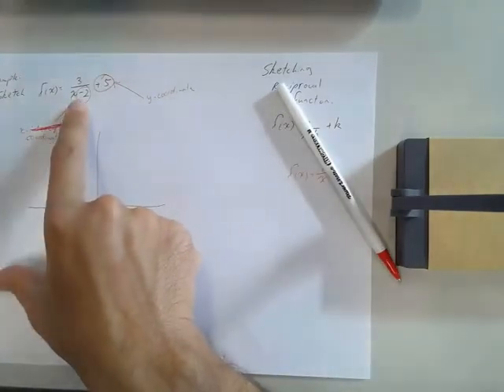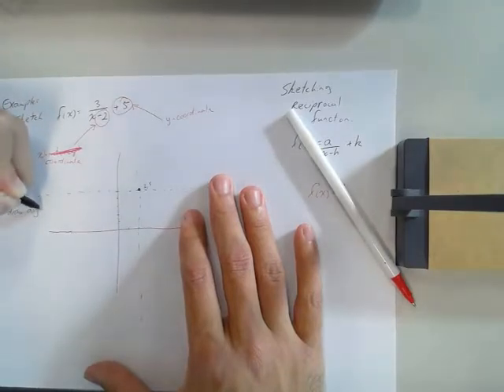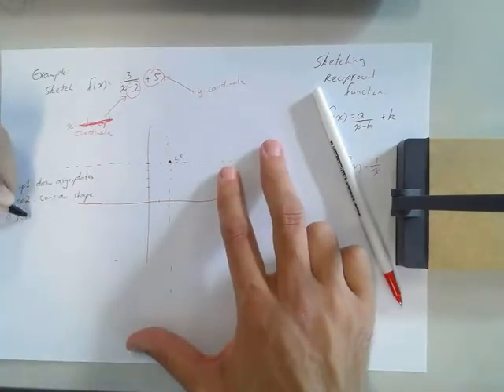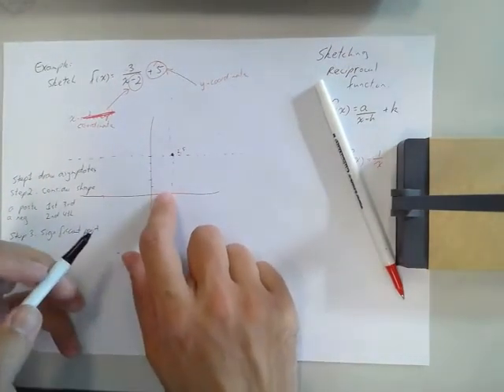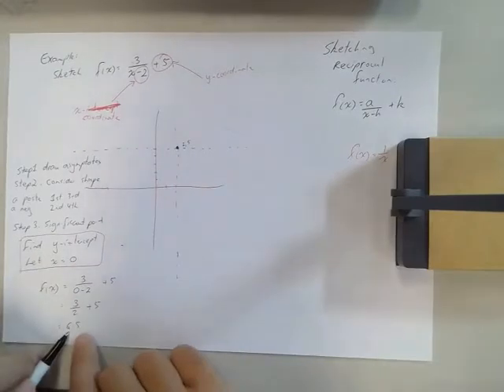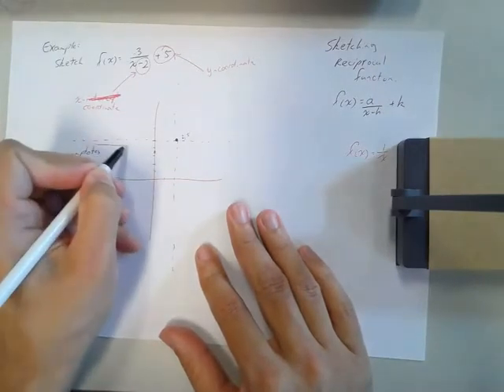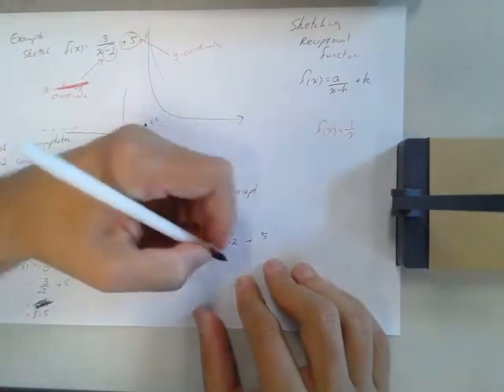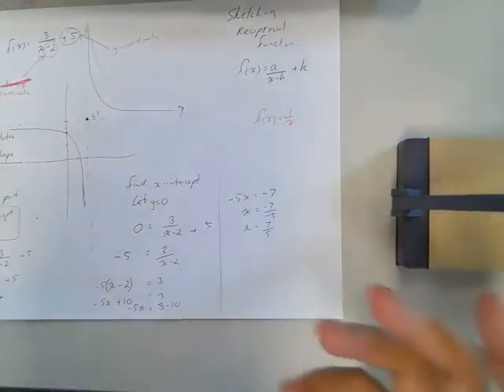Sketching Reciprocal function